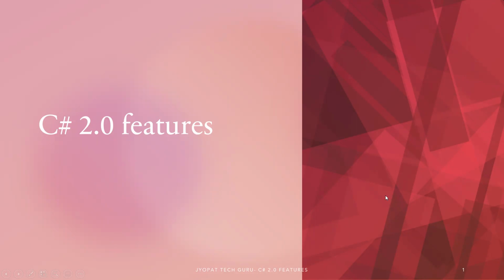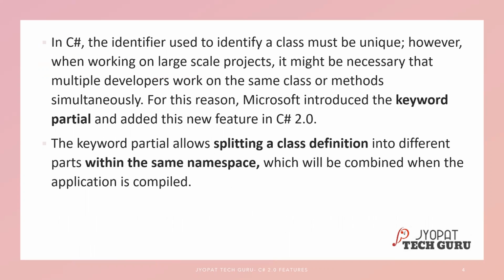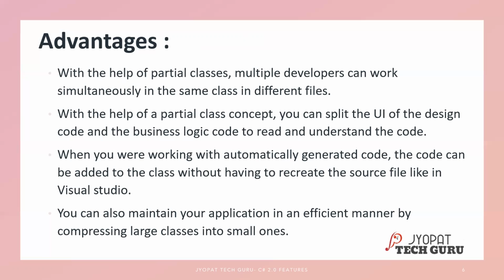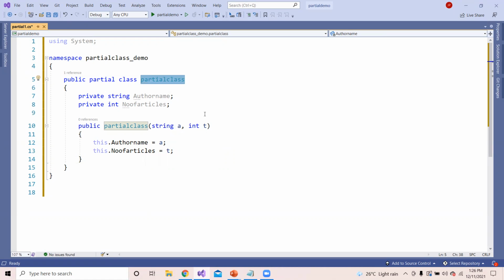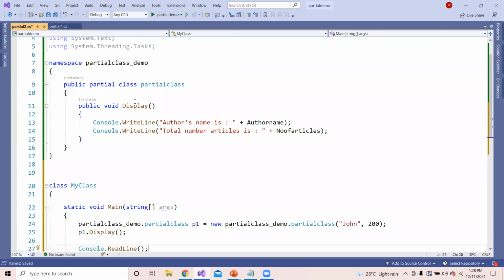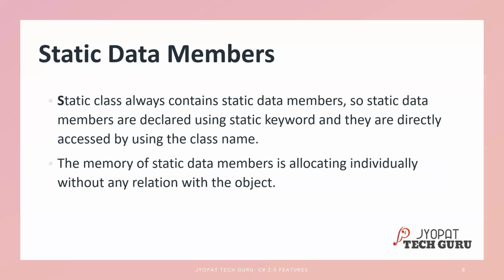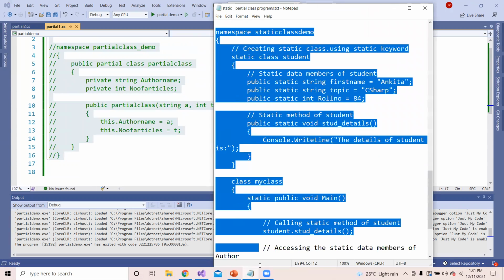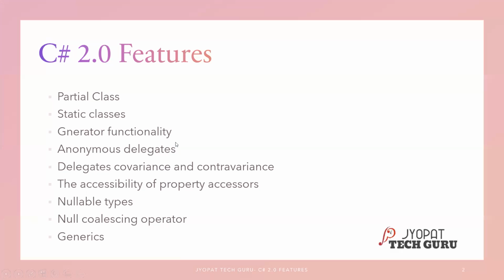C# Tutorial for beginners --C# 2.0 features : Partial Classes and Static Classes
This Video explains the C# 2.0 features. Here you will understand Partial class and static class, definition, advantages etc with practical implementation.